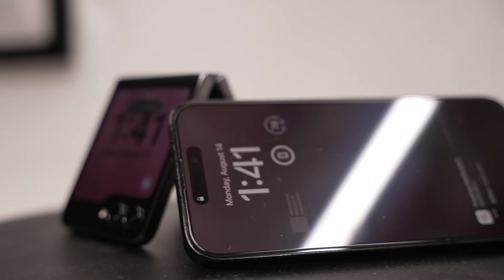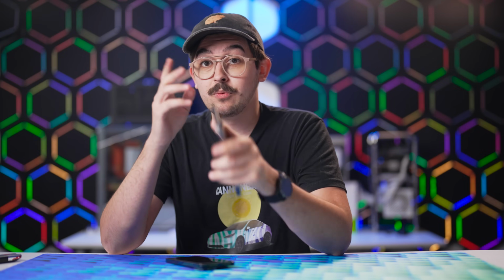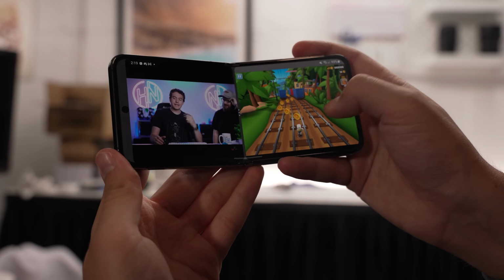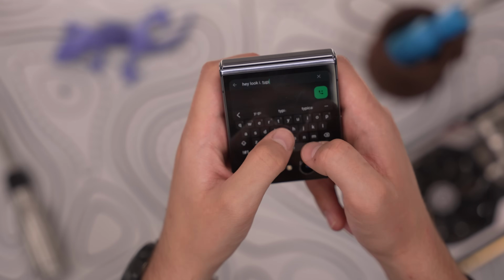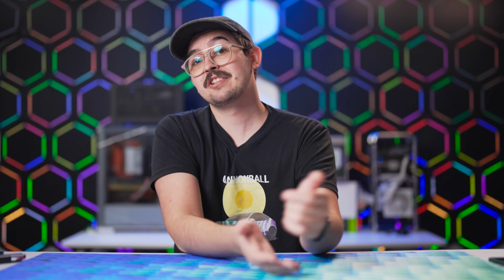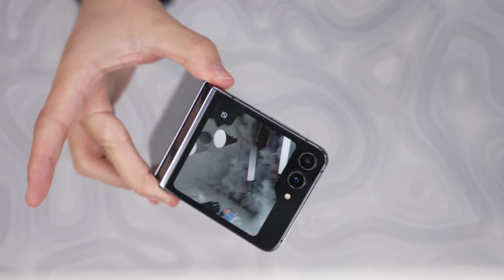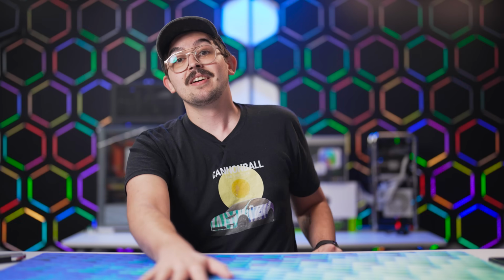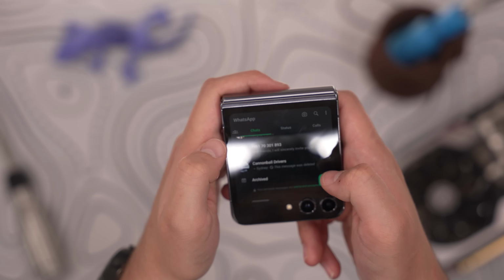Switching to the Z Flip 5 After A Lifetime of iPhone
Presenter: Kyler Himes
Videographer: Kyler Himes
Editor: Catlin Stevenson
Thumbnail Designer: Reece Hill